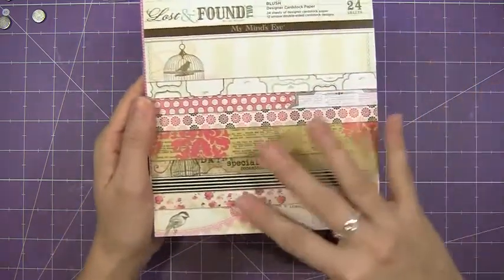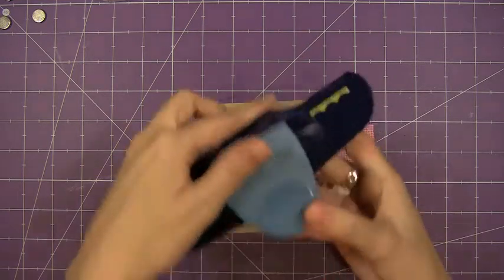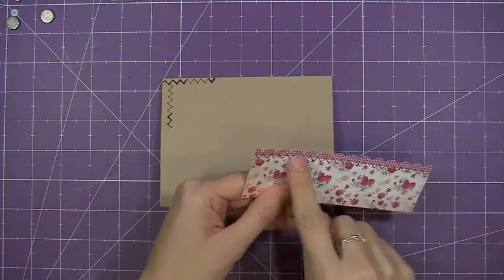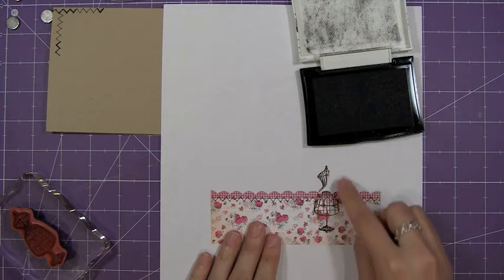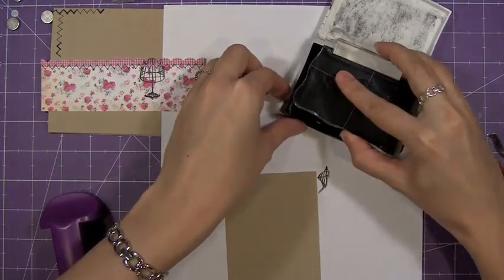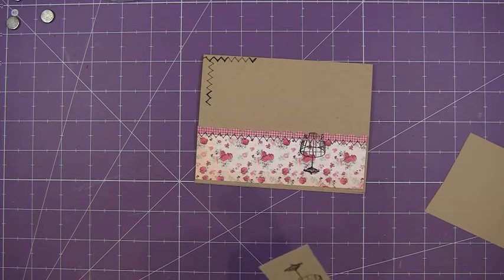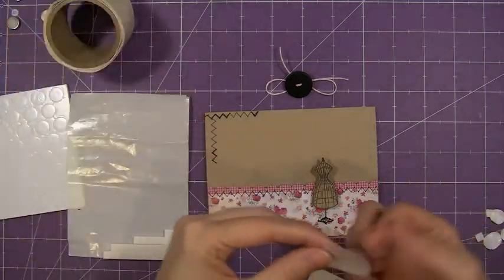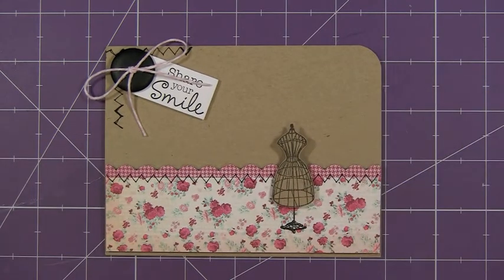8.19.2011 Assemble This! {card} shabby simple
Assemble This! is back and I'm starting out with a card in my new style... shabby simple.  Using some Unity Stamp Company stamps with My Mind's Eye Paper.  Details...